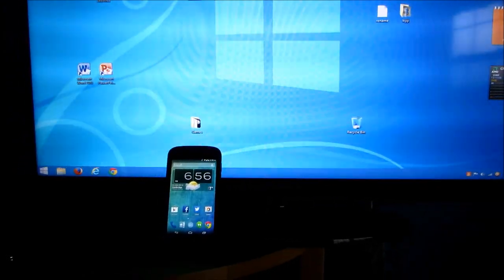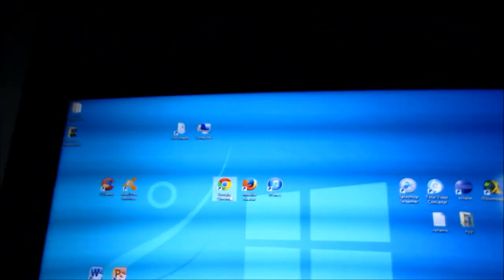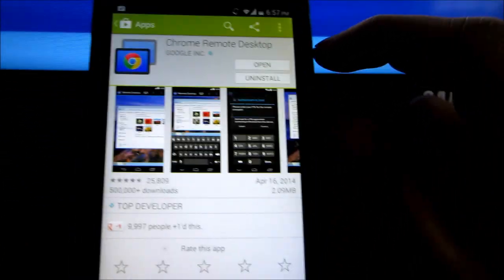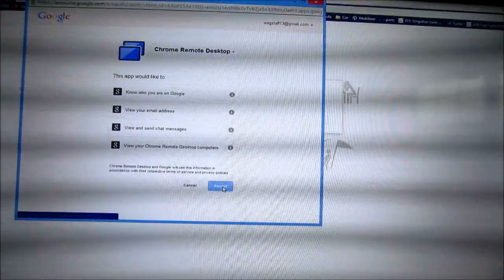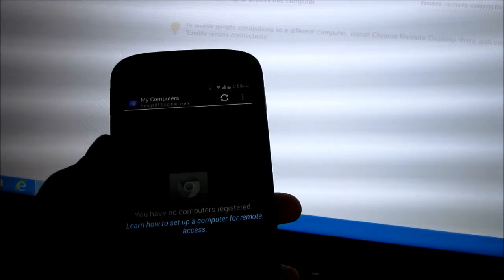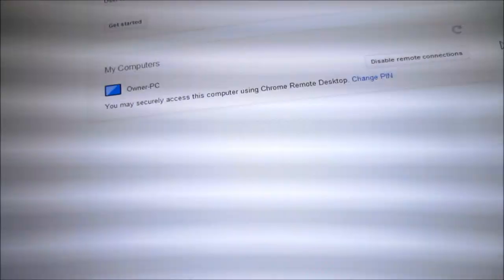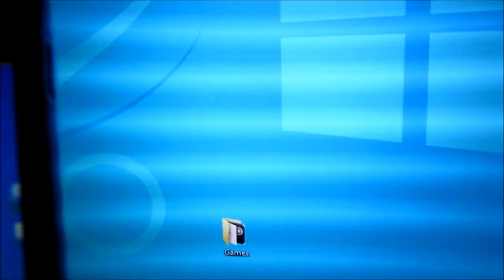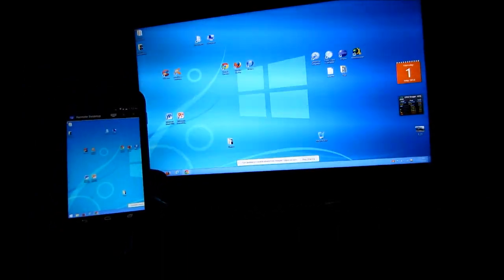How to Setup Google Chrome Remote Desktop - Android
How to display your PC computer on an Android device!